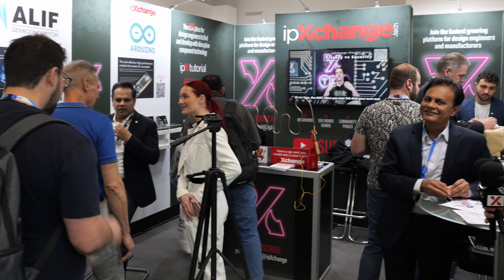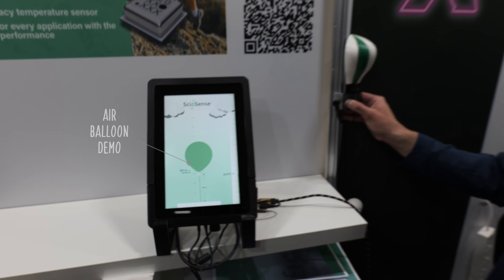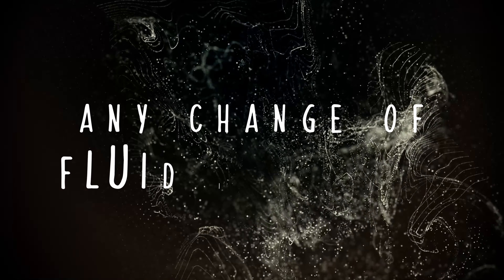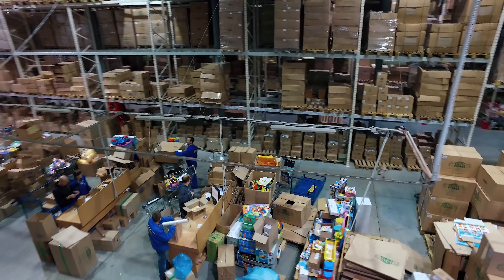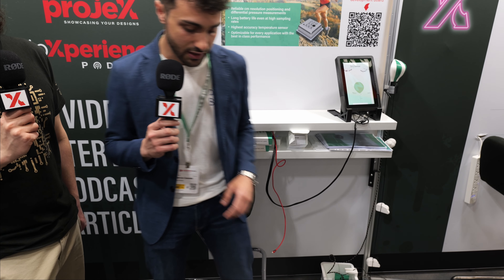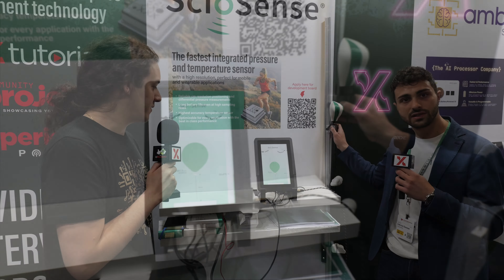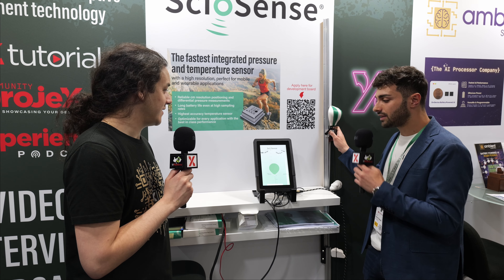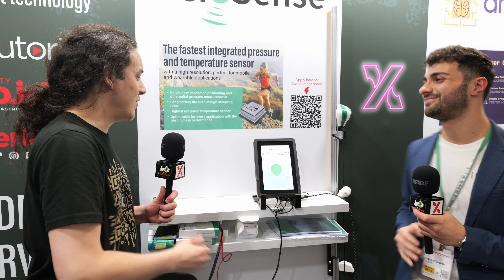Smarter Parcel Drop Detection With The ENS220 | ScioSense at EW 2024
And ipXchange’s full-length coverage of Embedded World 2024 begins! Let’s start with one of our official partners, ScioSense, who brought some great demos to the ipXchange booth to showcase the extraordinary precision of the ENS220 barometric pressure and temperature sensor.

Join Fabrizio for two exciting use cases:

A parcel drop detection demo that utilises the ultra-low power consumption and fast sample rate of the ENS220 device

A scaled-down version of ScioSense’s signature balloon demo showing the centimetre-level accuracy of height detection between two ENS220 devices

Learn more about the ENS220 and apply to evaluate it for use in your next commercial project

Keep designing!